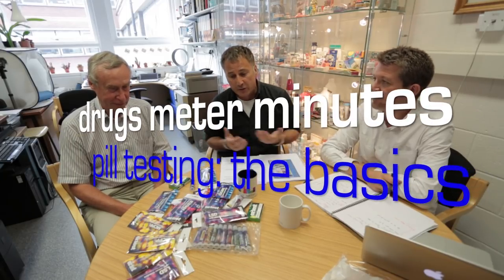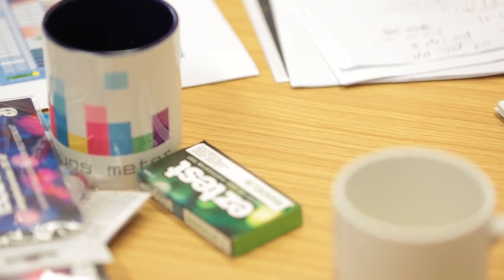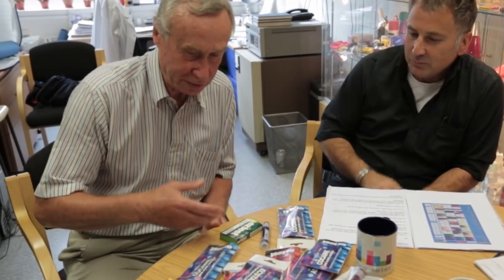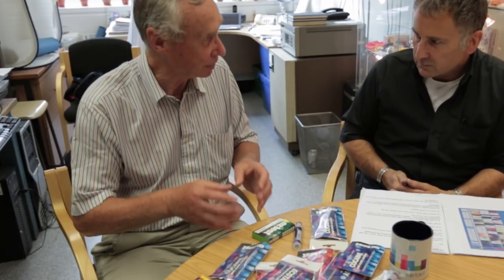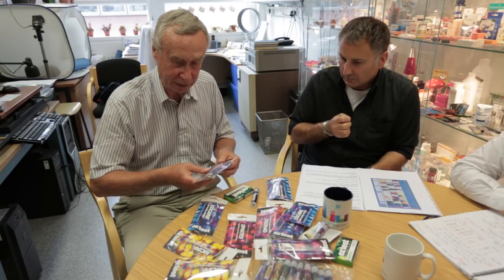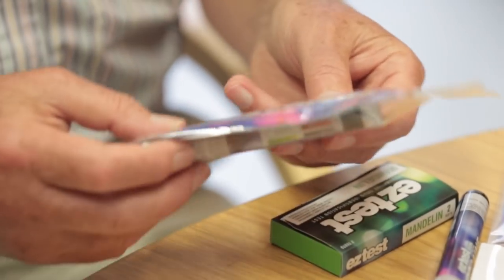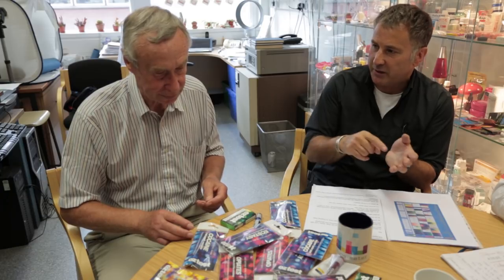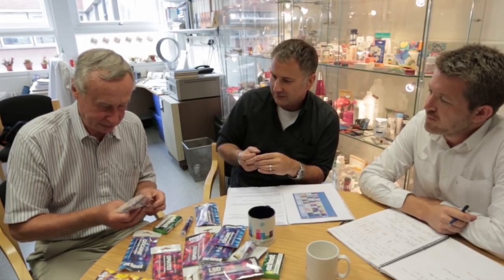Ecstasy pill testing - the basics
In the first of an exclusive series on ecstasy pill testing drugs meter minutes, learn the basics of colormetric pill testing with the Marquis and her friends, 'eenee meenee minee mo let's give these mdma pill testing kits a go'.